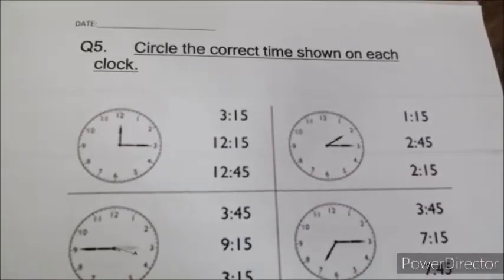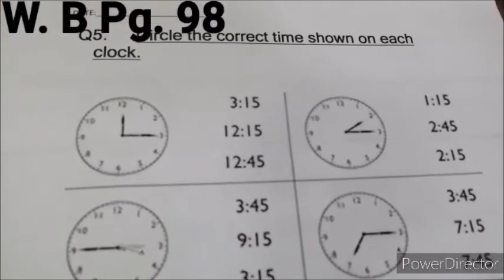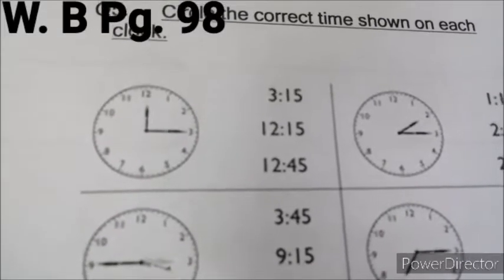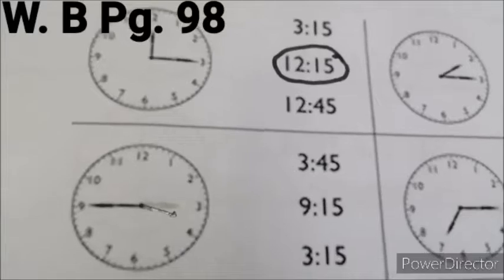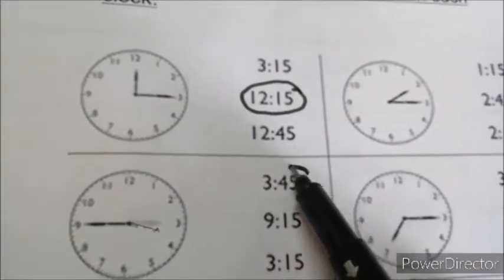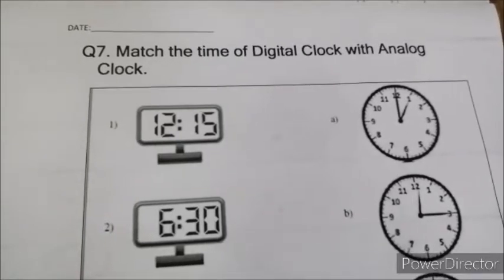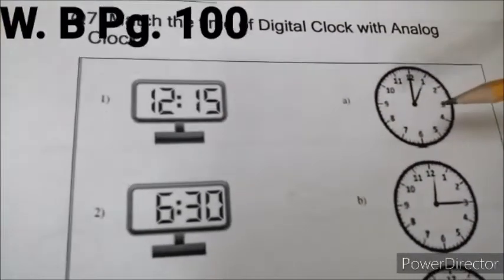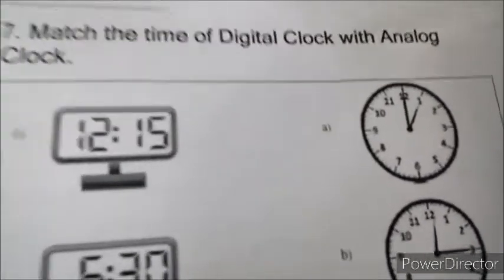Level 2 Math - Unit12 Time - Part3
Hi dear Level 2 Students/Parents,

This video contains explanation of workbook exercises in pages 98, 99, 100.